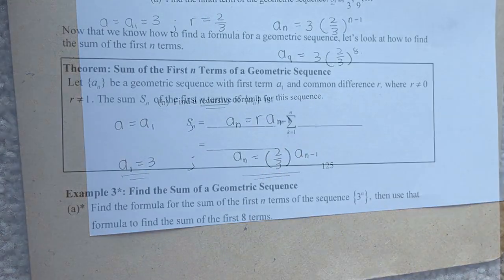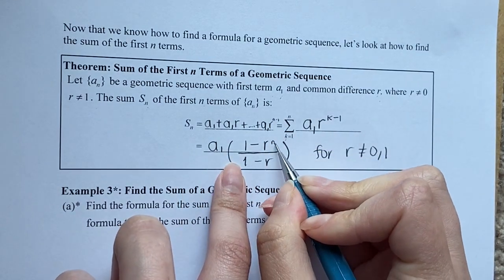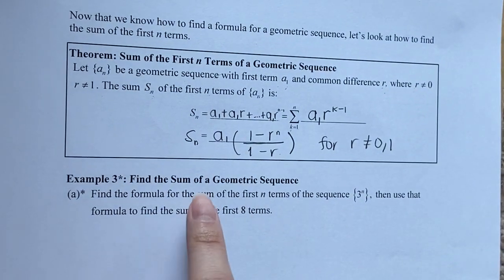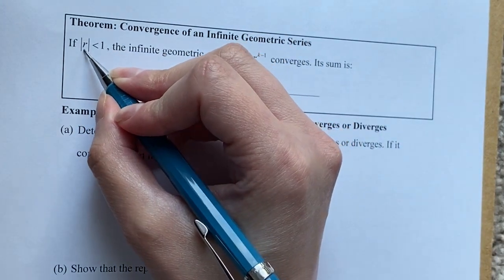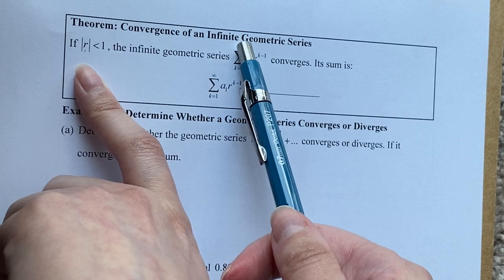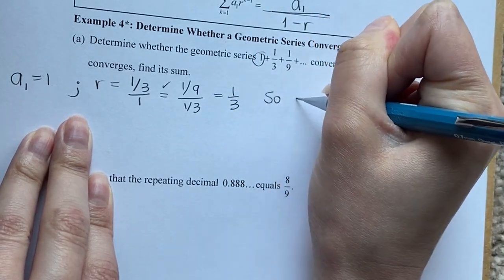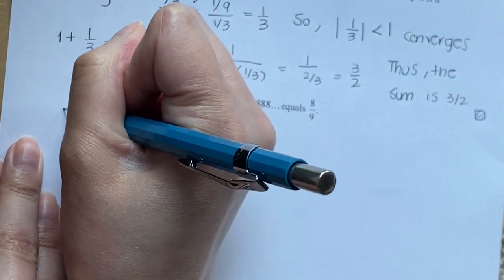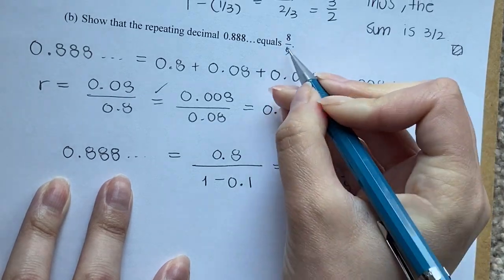Geometric sequences and geometric series - Part 2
Geometric sequences and series @MarilupeHren